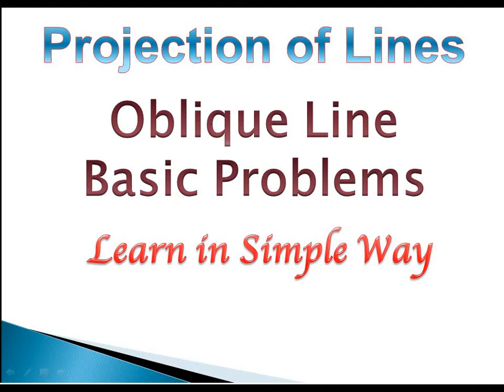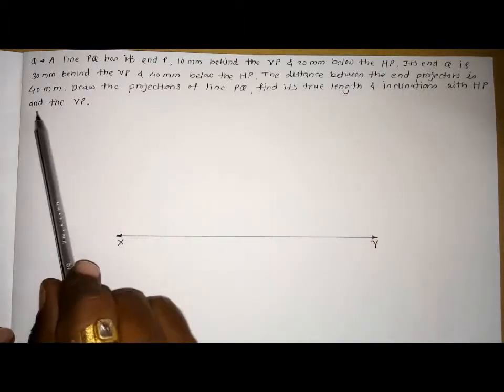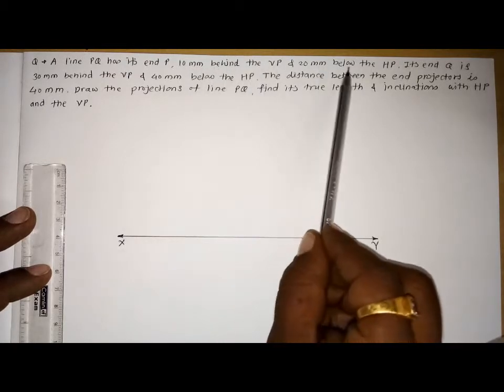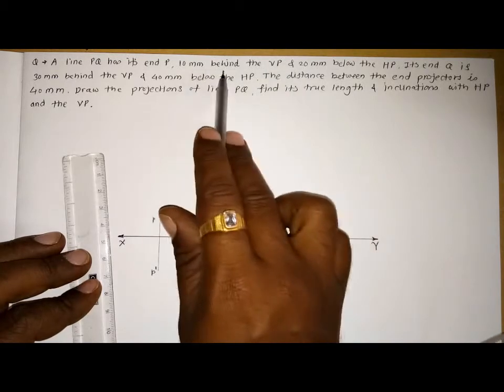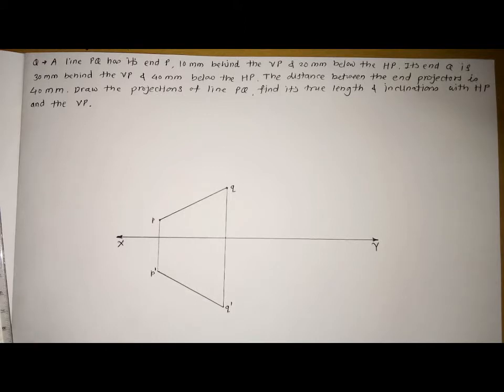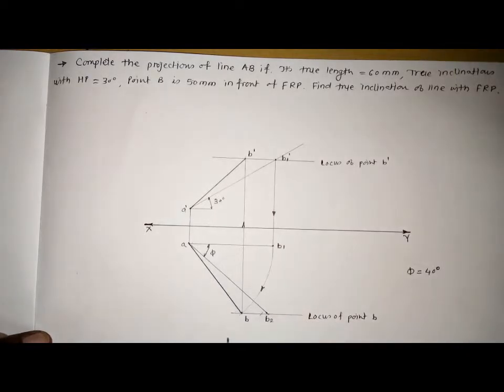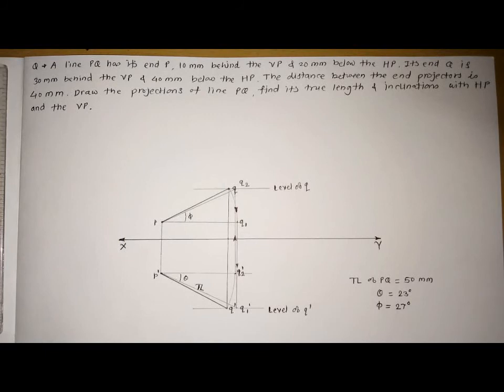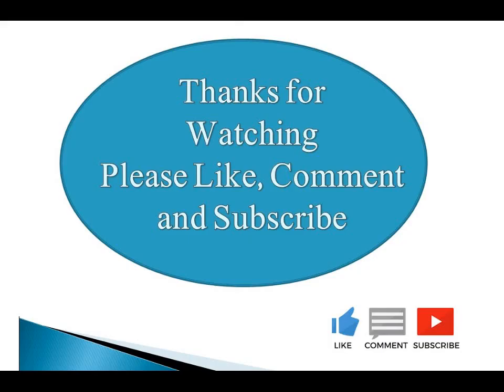Projection of Lines Lecture 5